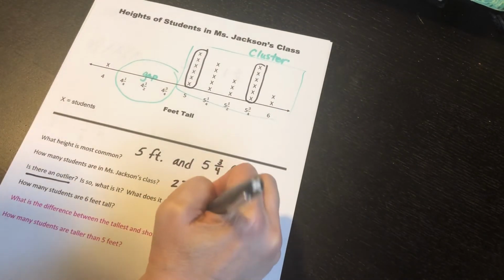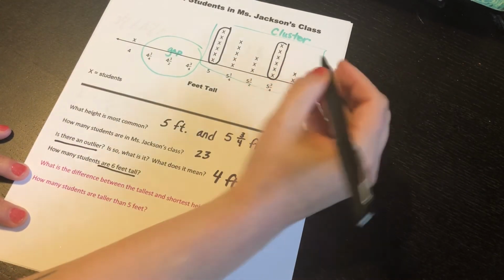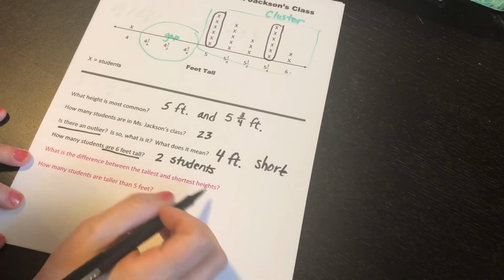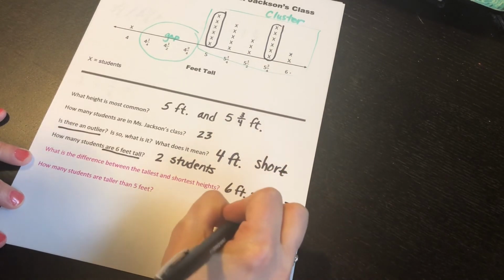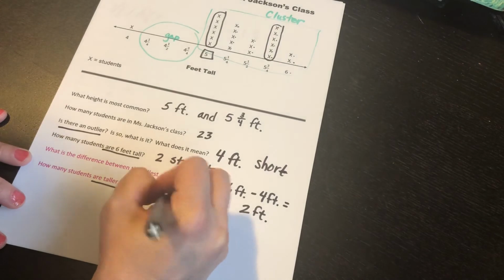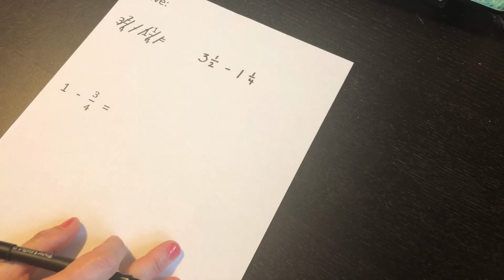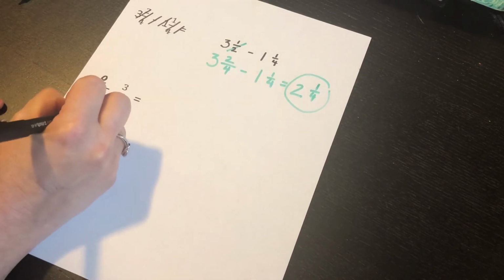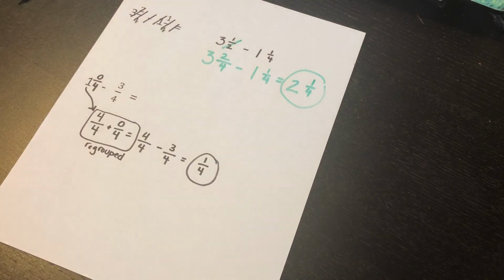AM Days 1 and 2 Line Plots